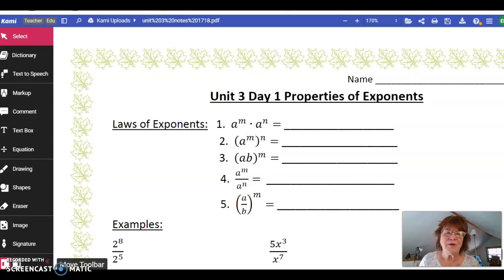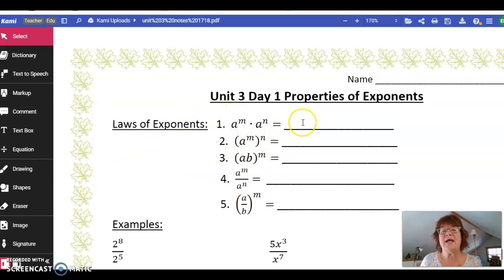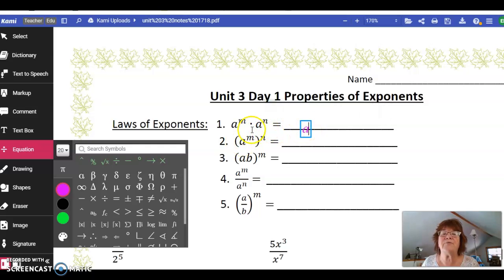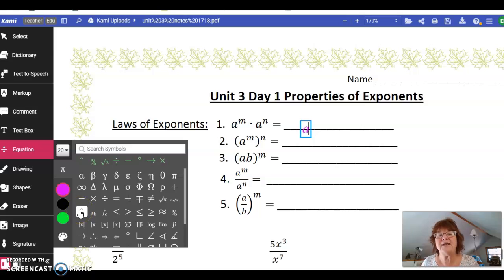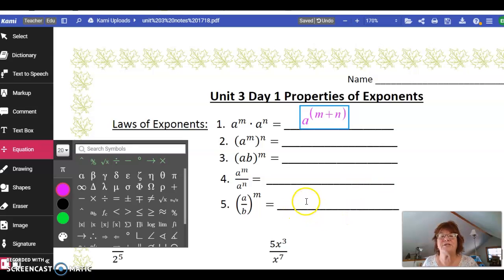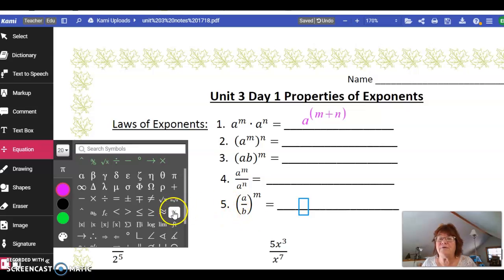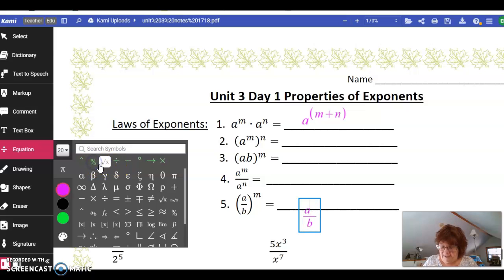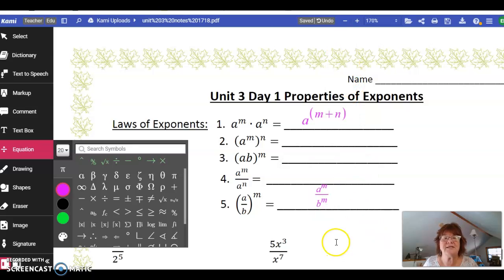Using Kami to type exponents and fractions